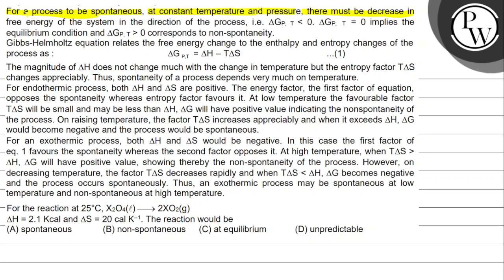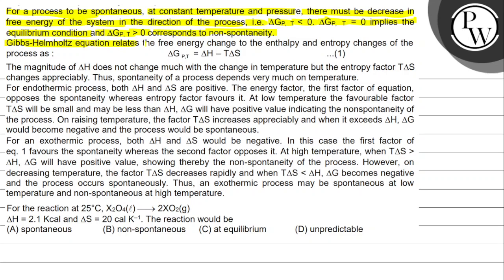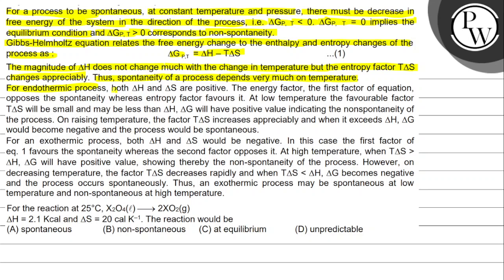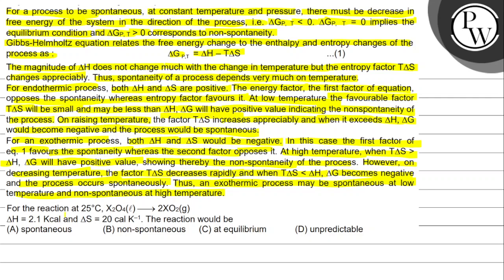For a process to be spontaneous, at constant temperature and pressu...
For a process to be spontaneous, at constant temperature and pressure, there must be decrease in free energy of the system in the direction of the process, i.e. \( \Delta G_{p, T}0 . \Delta G_{P,}^{T}=0 \) implies the equilibrium condition and \( \Delta \mathrm{G}_{\mathrm{p}, T}0 \) corresponds to non-spontaneity.
Gibbs-Helmholtz equation relates the free energy change to the enthalpy and entropy changes of the process as :
\Delta G_{P, T}=\Delta H-T \Delta S
The magnitude of \( \Delta \mathrm{H} \) does not change much with the change in temperature but the entropy factor \( \mathrm{T} \Delta S \) changes appreciably. Thus, spontaneity of a process depends very much on temperature.
For endothermic process, both \( \Delta \mathrm{H} \) and \( \Delta \mathrm{S} \) are positive. The energy factor, the first factor of equation, opposes the spontaneity whereas entropy factor favours it. At low temperature the favourable factor \( \mathrm{T} \Delta \mathrm{S} \) will be small and may be less than \( \Delta \mathrm{H}, \Delta \mathrm{G} \) will have positive value indicating the nonspontaneity of the process. On raising temperature, the factor T \( \Delta \) S increases appreciably and when it exceeds \( \Delta H, \Delta G \) would become negative and the process would be spontaneous.
For an exothermic process, both \( \Delta \mathrm{H} \) and \( \Delta S \) would be negative. In this case the first factor of eq. 1 favours the spontaneity whereas the second factor opposes it. At high temperature, when T \( \Delta S \) \( \Delta \mathrm{H}, \Delta \mathrm{G} \) will have positive value, showing thereby the non-spontaneity of the process. However, on decreasing temperature, the factor \( \mathrm{T} \Delta \mathrm{S} \) decreases rapidly and when \( \mathrm{T} \Delta \mathrm{S}\Delta \mathrm{H}, \Delta \mathrm{G} \) becomes negative and the process occurs spontaneously. Thus, an exothermic process may be spontaneous at low temperature and non-spontaneous at high temperature.
For the reaction at \( 25^{\circ} \mathrm{C}, \mathrm{X}_{2} \mathrm{O}_{4}(\ell) \longrightarrow 2 \mathrm{XO}_{2}(\mathrm{~g}) \)
\( \Delta \mathrm{H}=2.1 \mathrm{Kcal} \) and \( \Delta \mathrm{S}=20 \mathrm{cal} \mathrm{K}^{-1} \). The reaction would be
(A) spontaneous
(B) non-spontaneous